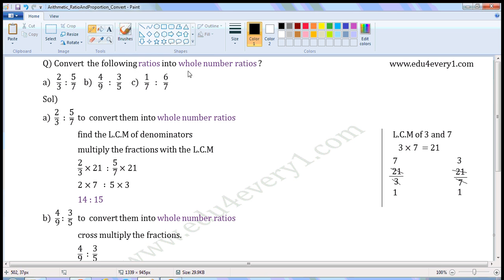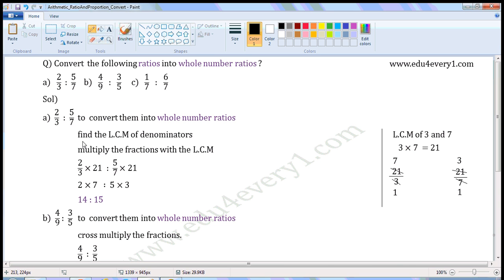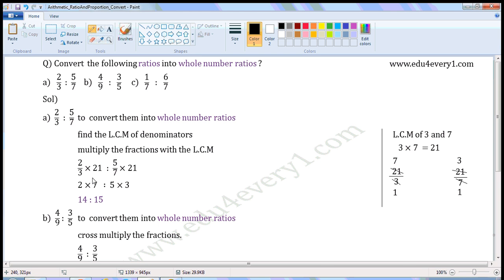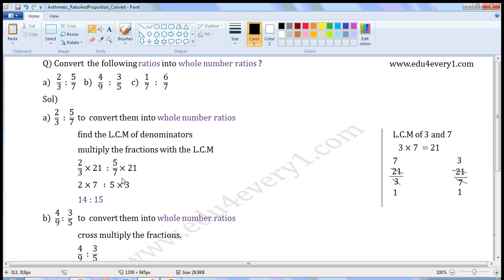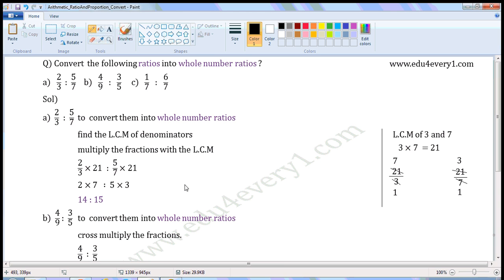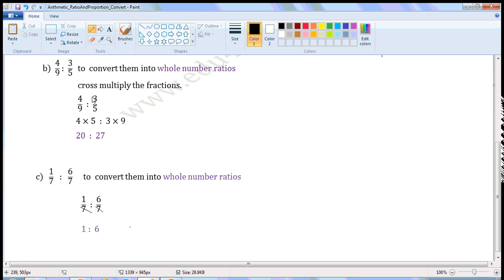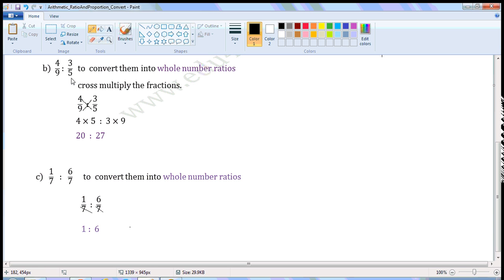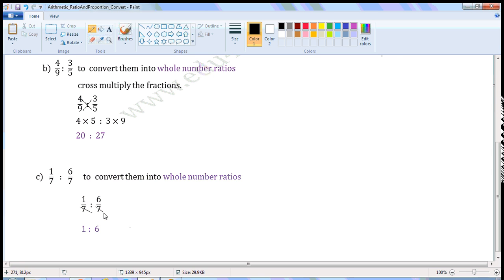conversion of given ratios into whole number ratios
videos on basics of ratio and proportion